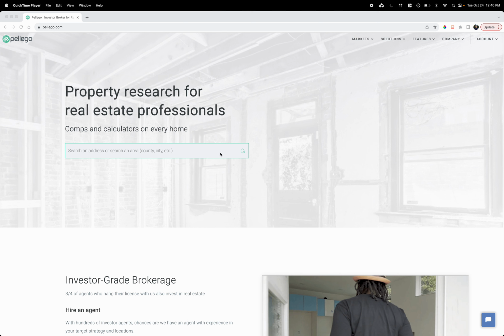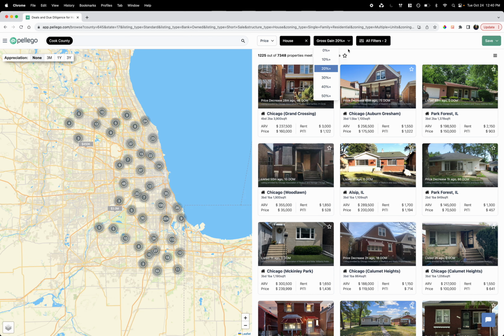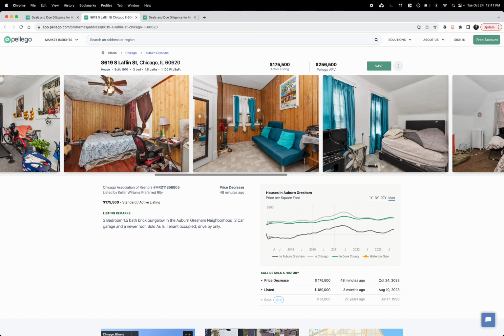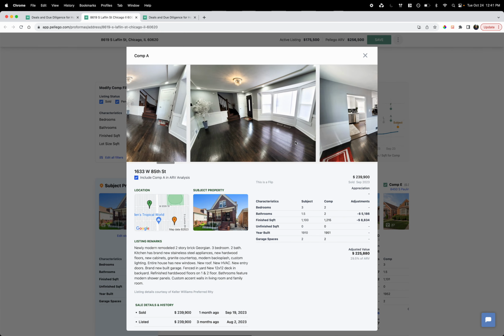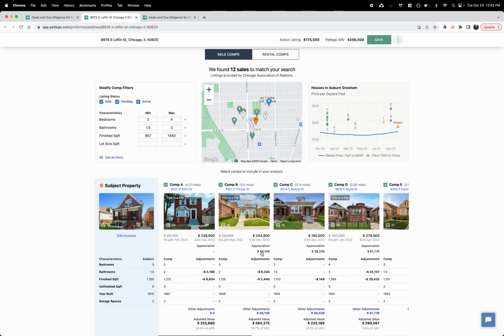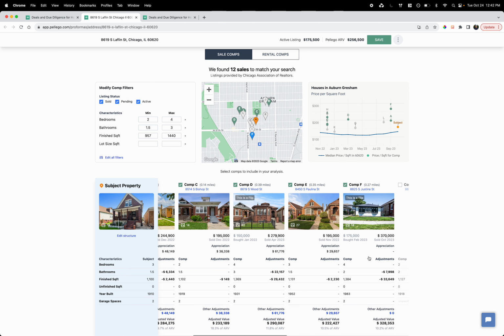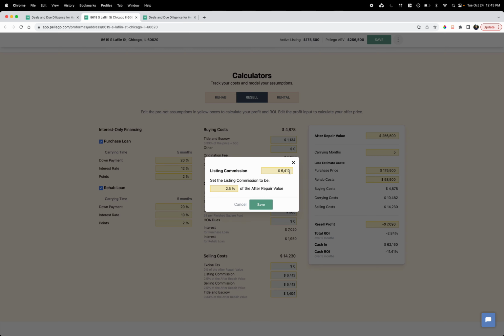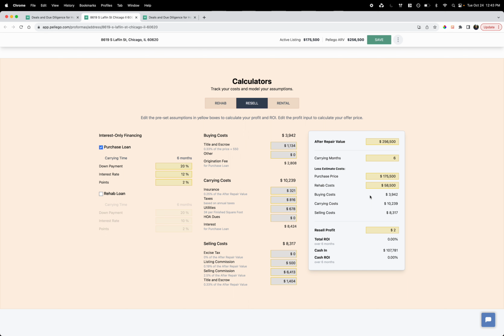Finding Flips in Chicagoland